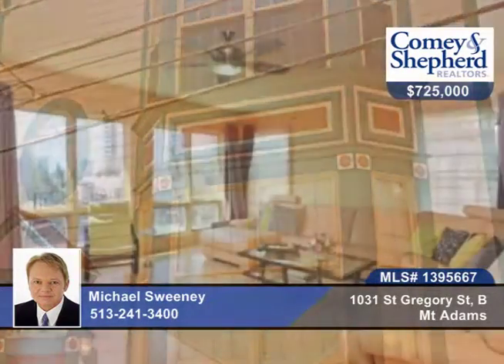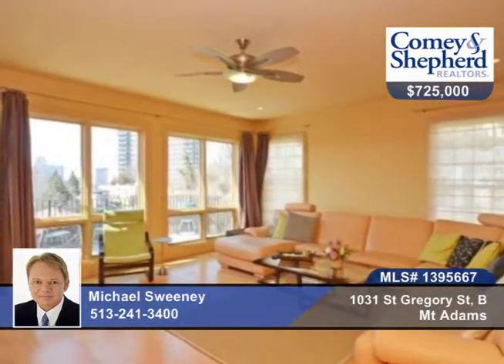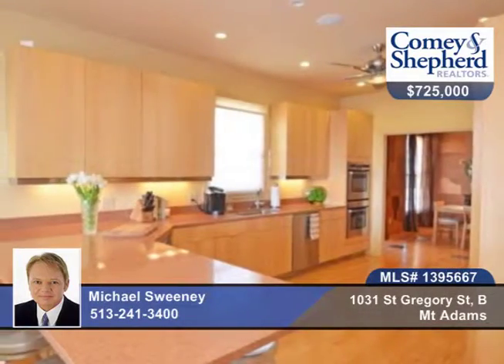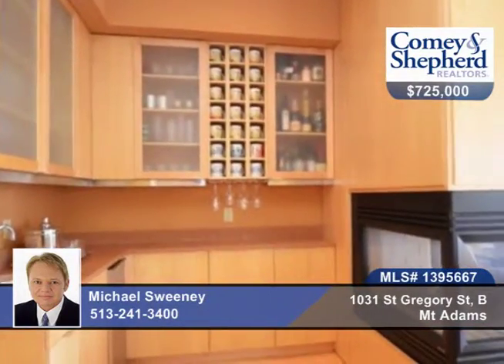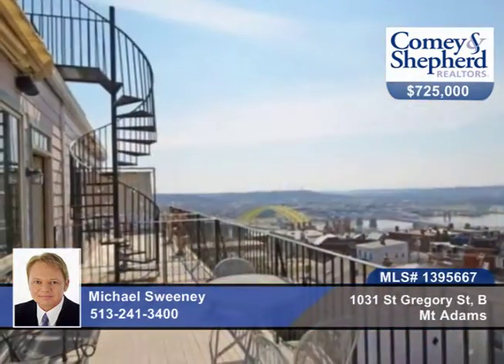1031 St Gregory St, B Mt Adams, OH Homes for Sale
1031 St Gregory St, B, Mt Adams, OH
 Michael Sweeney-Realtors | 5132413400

Panoramic City and River views. Custom built two story condo with luxurious amenities. Elevator, 2 car garage, gourmet kitchen, breathtaking owner's suite, 2 fireplaces, wet bar, balcony and rooftop deck. Dynamite location, this condo has it all!